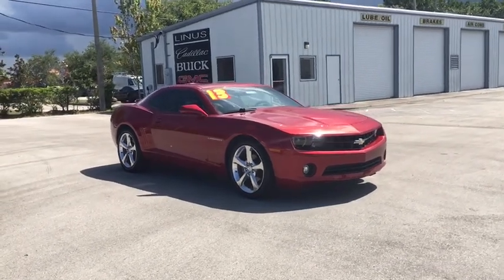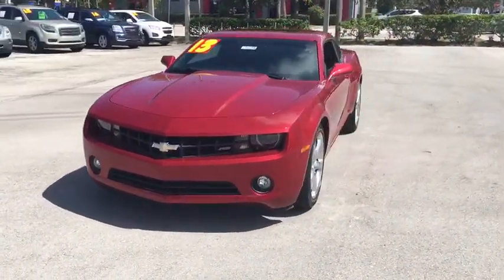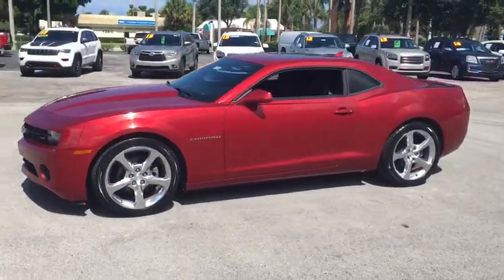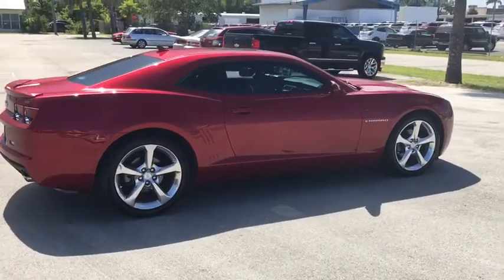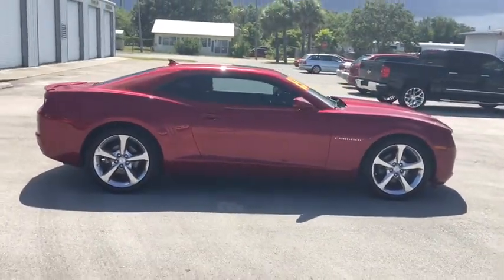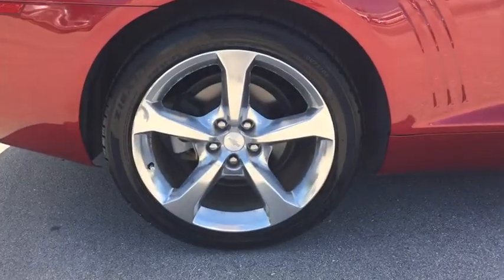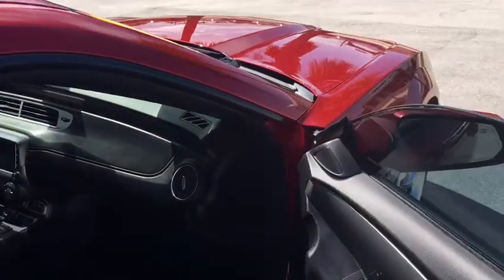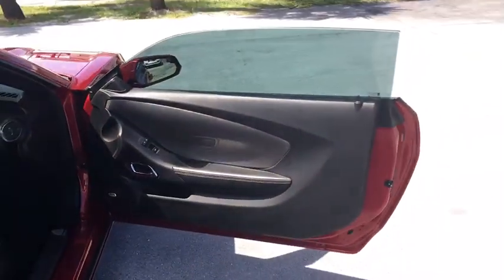2013 Chevrolet Camaro Vero Beach, Fort Pierce, Port Saint Lucie, Stuart, Sebastian, FL 6012PA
Victory Red U 2013 Chevrolet Camaro available in Vero Beach, Florida at Linus Automotive. Servicing the Fort Pierce, Port Saint Lucie, Stuart, Sebastian, FL area.

Linus Automotive
1401 8th Ave

Recent Arrival! Priced below KBB Fair Purchase Price! GM CERTIFIED, Brand New Tires, Fully Serviced and Detailed, Flawless Factory Paint, Bluetooth, Back Up Camera, Alloy Wheels, Leather Interior, Heads-Up Display. Victory Red 2013 Chevrolet Camaro 2LT RWD 3.6L V6 DGI DOHC VVTbrbrbrLargest used car inventory from the Treasure coast to the Spacecoast.brbrOur friendly and professional staff is onsite to make your experience a great one. In addition to our top-notch new and used cars, trucks and SUVs, we have a full body shop, a state-of-the-art service department with refreshments, shuttle service and loaner cars available to our clients. If you're looking for a Greater Fort Pierce Buick, Cadillac, or GMC dealer, Linus Cadillac Buick GMC in Vero Beach is the only place to be. We are your premier Fort Pierce GMC and Buick dealer alternative in Vero Beach. Browse our website and realize the Linus difference today. Our inventory is second to none.